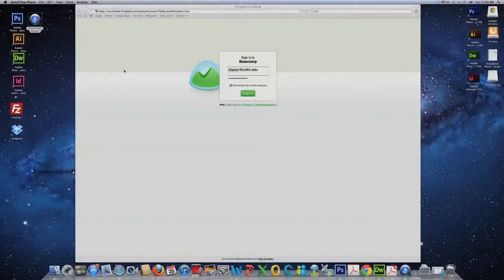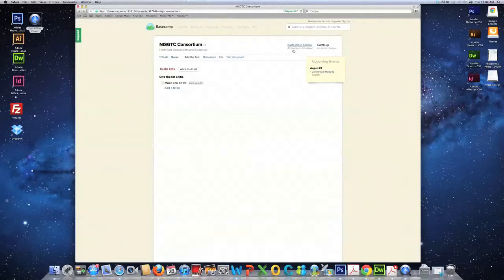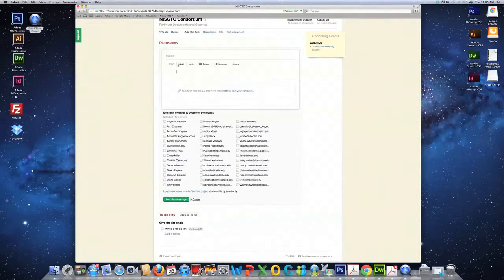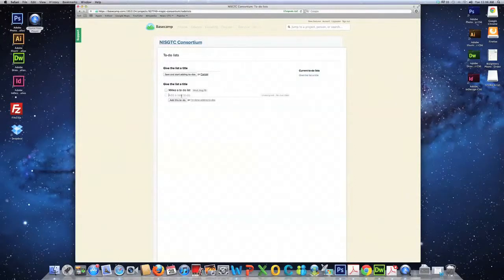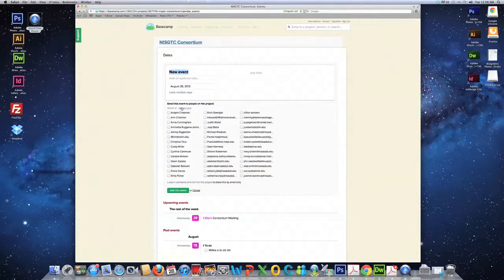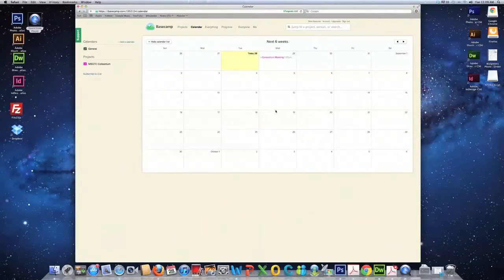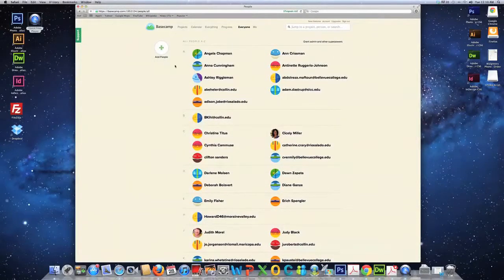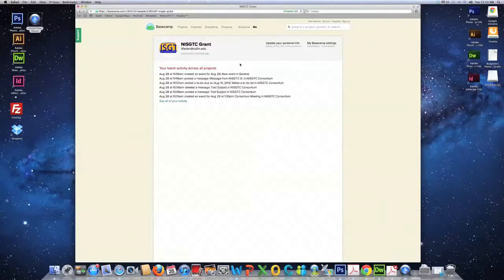NISGTC Basecamp Site Tutorial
NISGTC Basecamp Tutorial.  Basecamp is a collaboration site where you can share files, set-up discussions, share calendars and more.